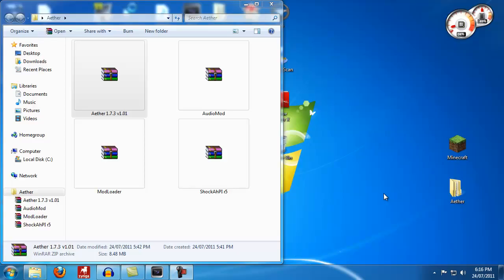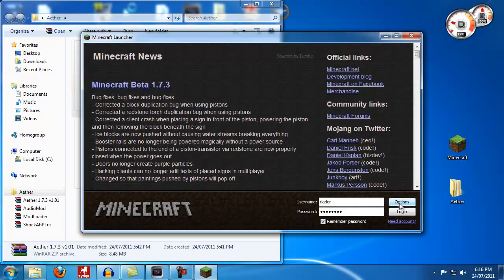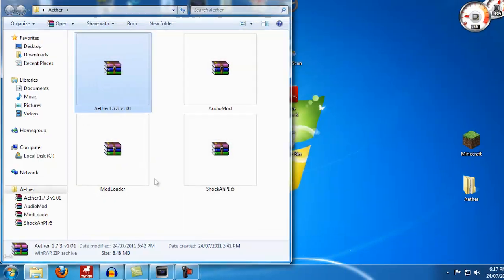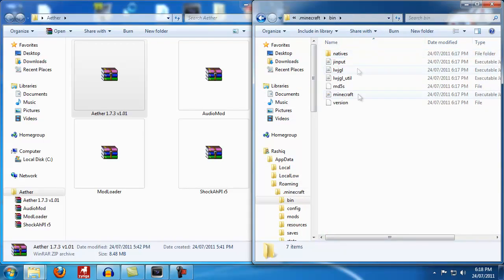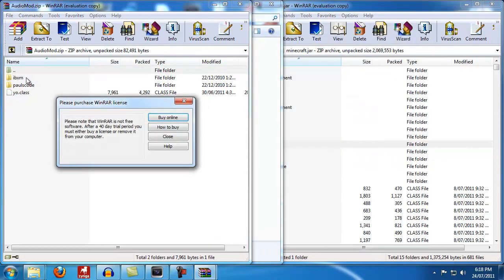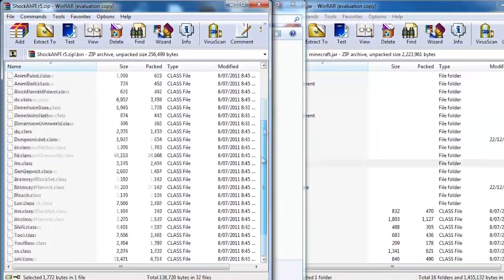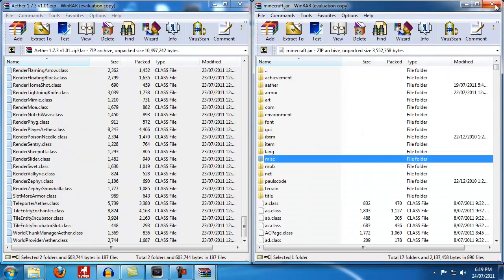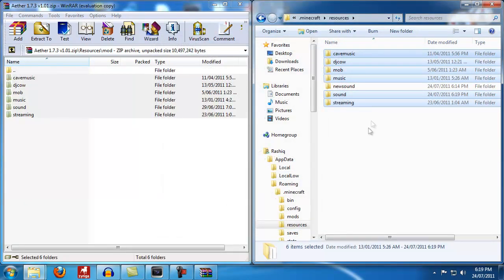Minecraft Aether Tutorial - Guide on How To Install The Aether Mod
*INSTALL AT OWN RISK ANY DAMAGES TO YOUR PC OR GAME IS NOT MY RESPONSIBILITY*

Heyo what's up guys and girls? So incase you didn't notice the original installation video for the Aether mod got taken down by youtube, not sure why. But I went ahead and made ya'll another one. Hope it helps anyone who's stuck!

COMMON PROBLEMS/FAQs

Q. I have 'X' problem, do you know what's wrong?
A. Watch the video one more time ;) I know most people follow things well but sometimes you might just accidently miss one small thing that could be causing the problem!

Q. I get a black screen (at any point), what's wrong?
A. There are a couple of things taht may be wrong such as using the wrong version of one of the mods ie (ShockAhpI), check and make sure you downloaded the right one. I highgly reccommend that the best thing to try is to reinstall the mod to make sure there wasn't some accidental conflict. And by reinstall I mean a COMPLETE REINSTALL. Delete your ENTIRE .minecraft and redownload minecraft, then follow the tutorial and try to reinstall. THIS USUALLY FIXES MOST PROBLEMS.

Q. I get no audio from the mod, what's wrong?
A. Ok first this may be my fault if you follow the video exactly I did make a mistake but I have put an annotation at the point where it occurred so hopefully you saw that. For those who watch with annotations off - in the last step where I say to copy all of the files inside the mod folder into resourse DON'T DO THAT, just copy the entire mod folder directly in to resources, don't open it and copy the individual files.

Q. Everything seems to work but when I make a new world it just freezes/chunks load and it freezes/etc.
A. This is the one problem I'm not sure about. First reopen minecraft and see if it actually still made the world. If not then the only thing I can reccommend is to do a full reinstall (see above)

Q. Everything is going to hell nothing works, I hate this mod!
A. Ok calm down and take a deep breath. If you've done a full reinstall (delete .minecraft and start over) and it still doesn't work try the official Aether thread, the official Aether chat or send me a message an I'll try to help!